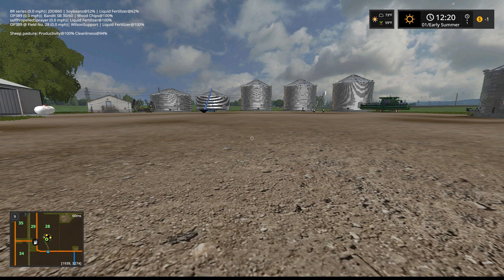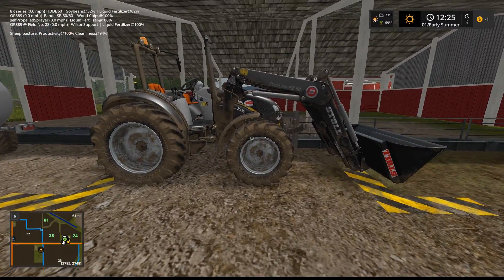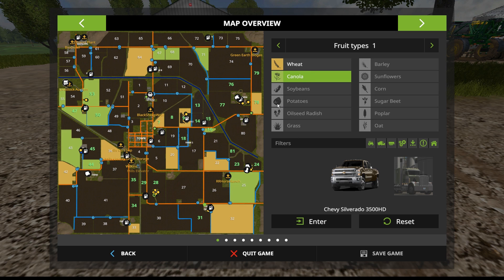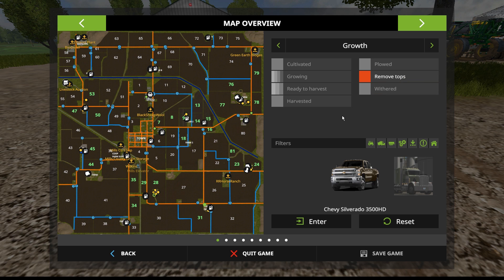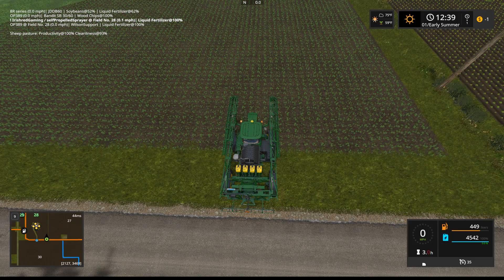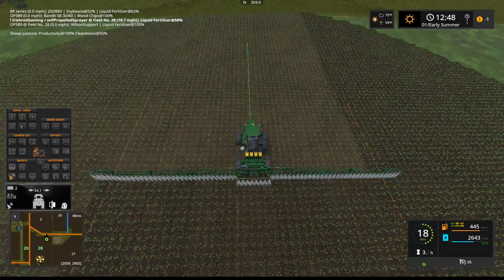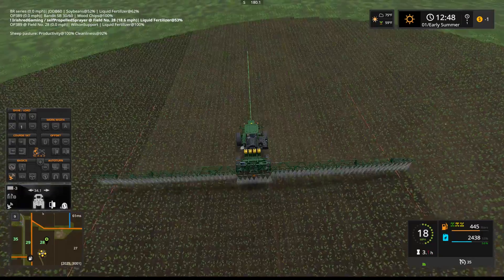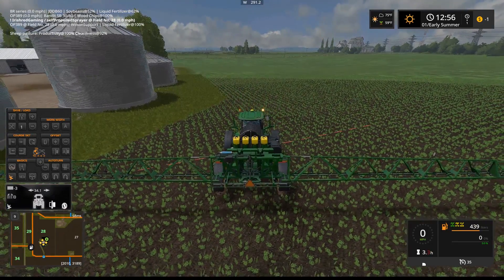Big Red Farmer - Farming Simulator 17 E1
We put down our guns, put away our blocks, and start a new Server Play series with the SA'F crew. Welcome to the farm, ya'll!

Outro Song created by "Teknoaxe", called "Proof of Concept" listen to it here: